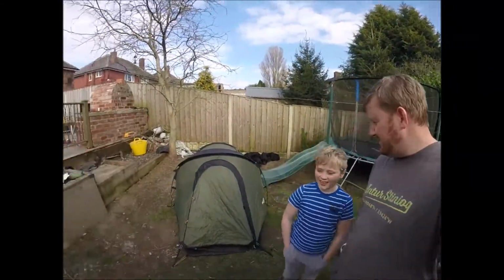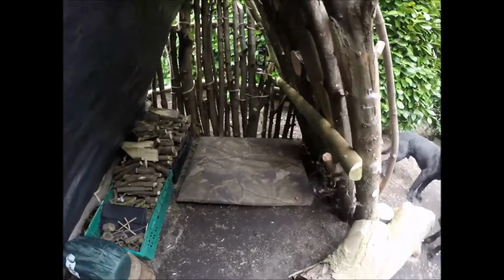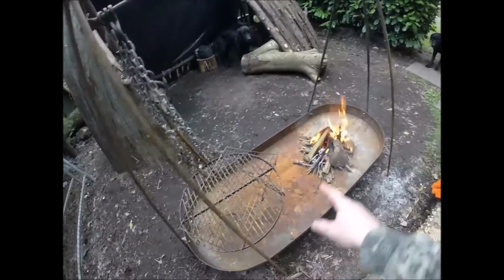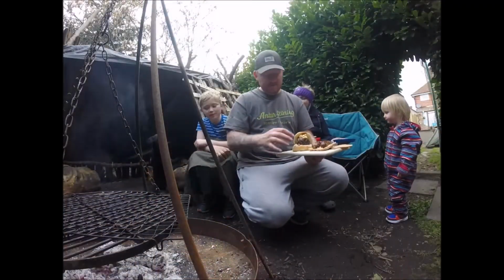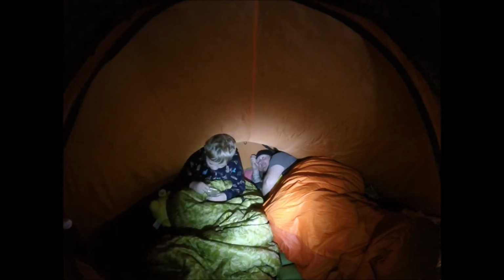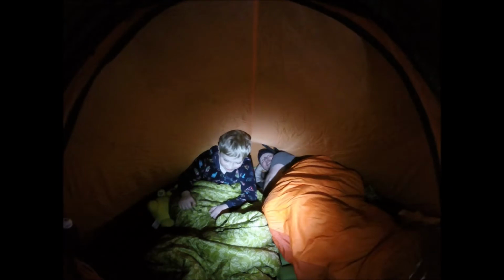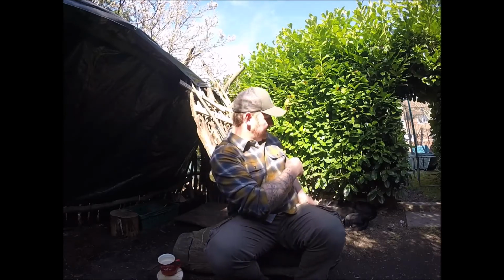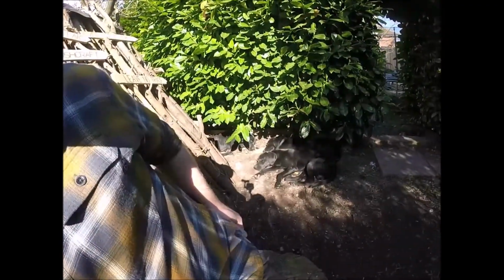Camping & Bushcraft Garden Style!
Camping and Bushcraft in the garden during corona virus lockdown. Come along with me and my family as we carry on having adventures during isolation from the safety of our own garden. hope you enjoy and gives you inspiration for your own mini adventure and back garden bushcraft.